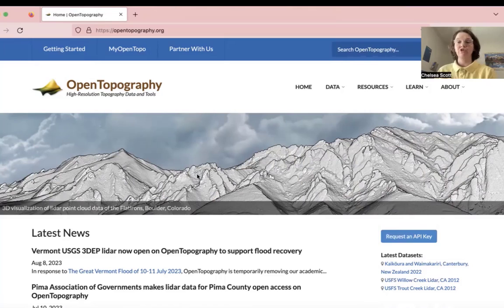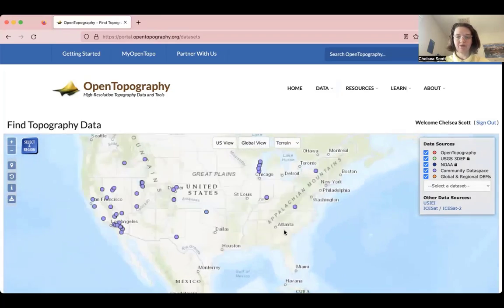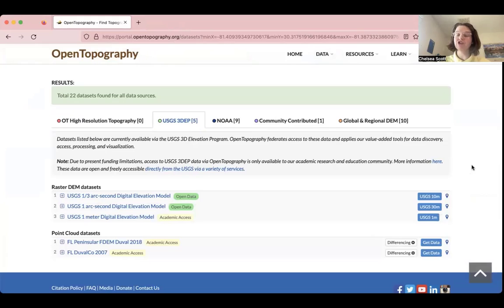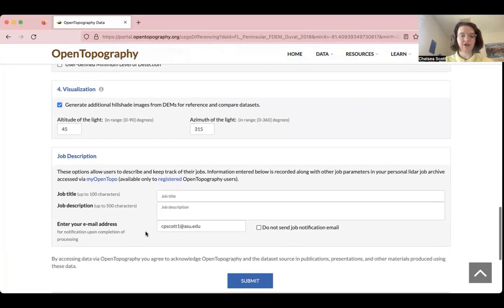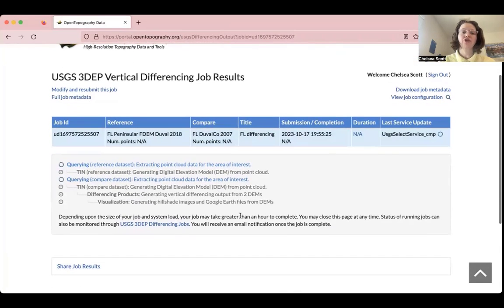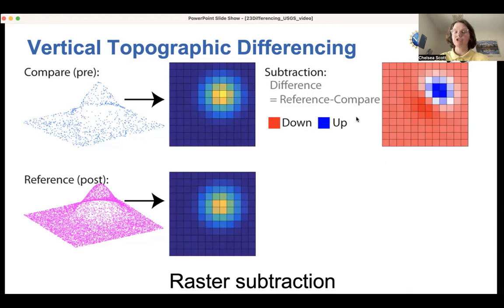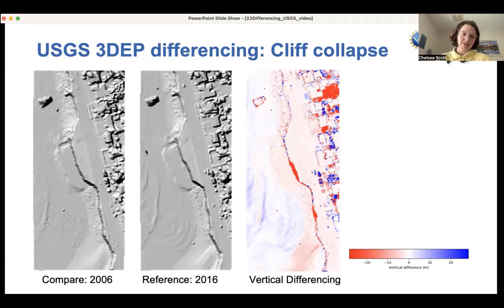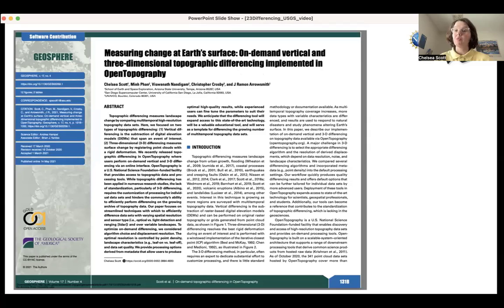Vertical Topographic Differencing of USGS 3DEP and NOAA Topography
This video demonstrates how to apply OpenTopography's on-demand vertical topographic differencing tool to USGS 3DEP and NOAA lidar topography.